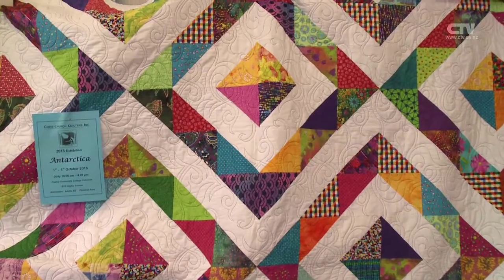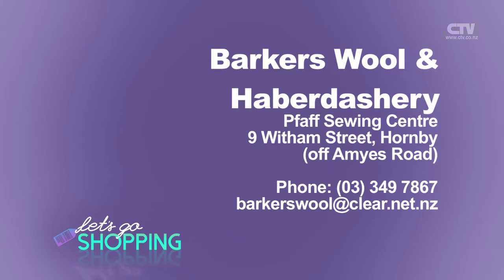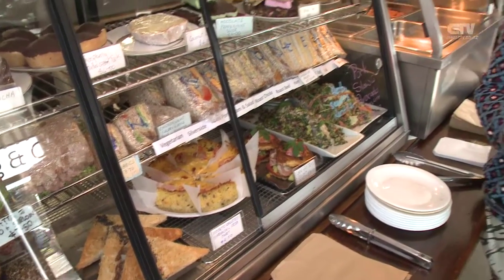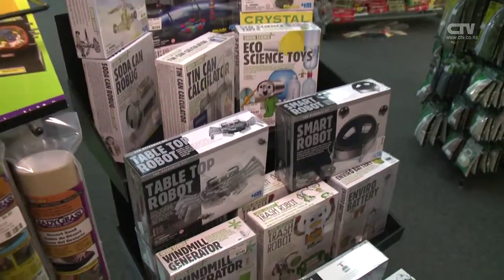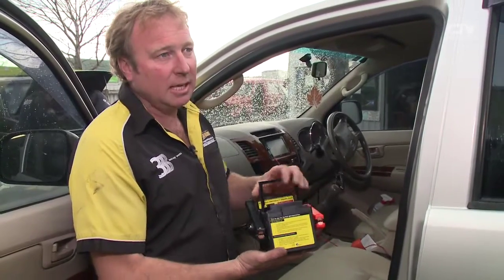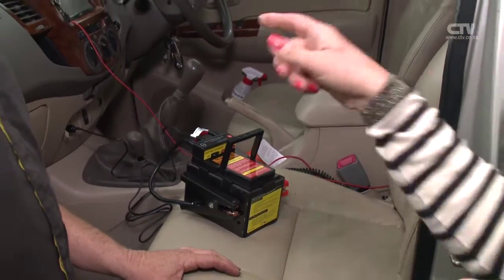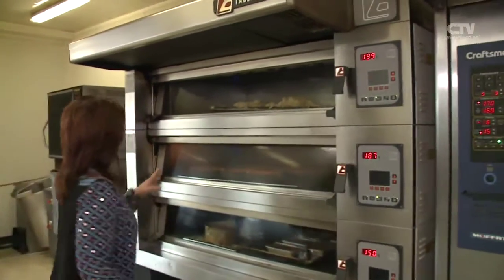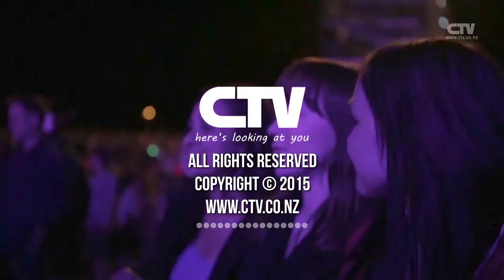Let's Go Shopping - 1st October 2015